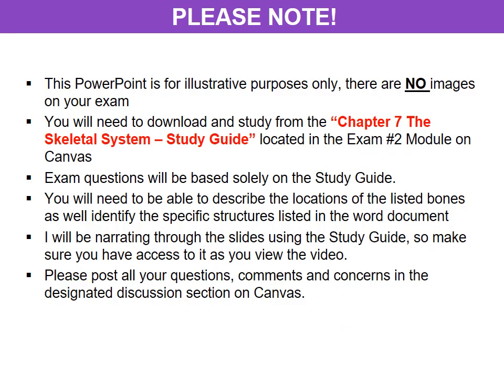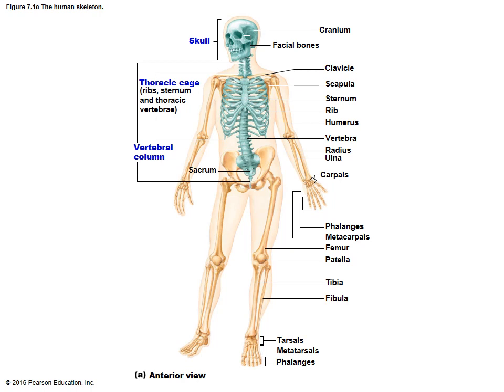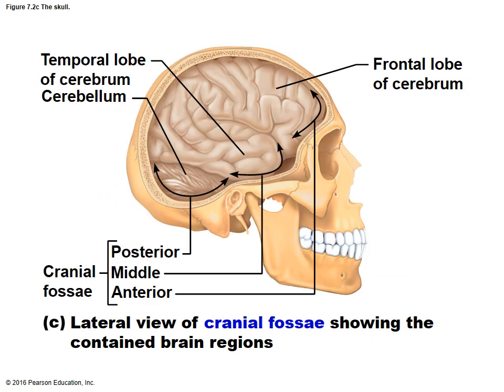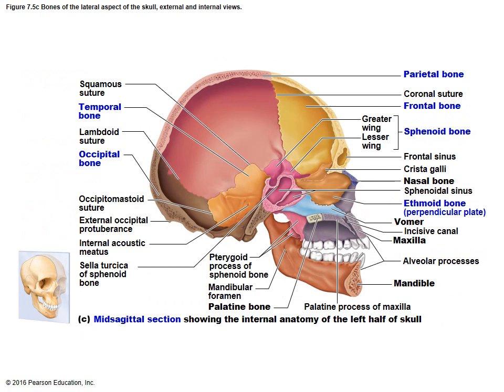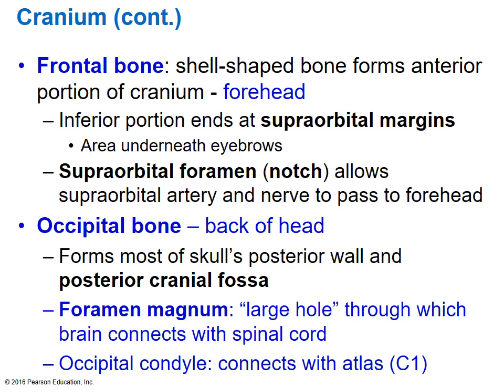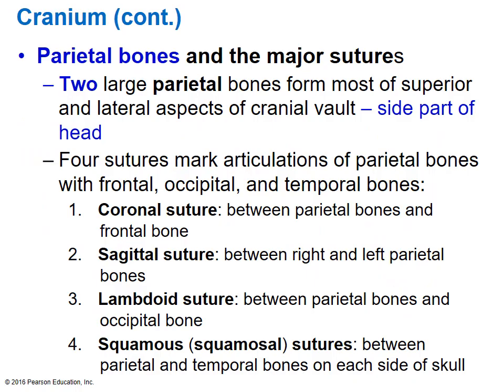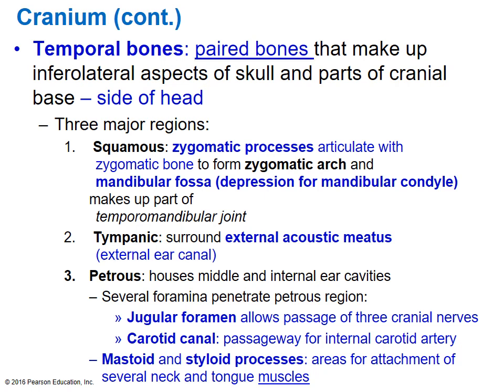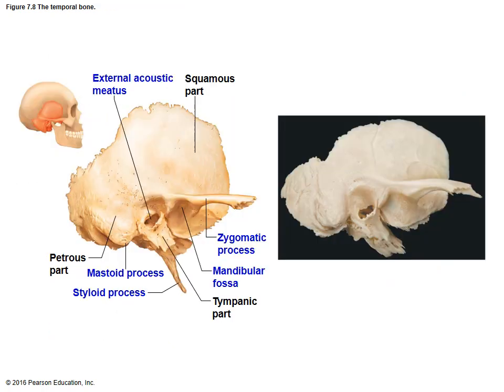(FAU BSC 2085) Chapter 7 The Skeleton Part 1A The Axial Skeleton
(FAU BSC 2085) Chapter 7 The Skeleton Part 1A The Axial Skeleton. Please make sure to have your Chapter 7 Study Guide with you as you listen to the lecture (Exam 2 Module on Canvas).